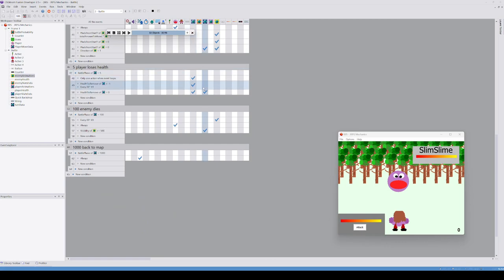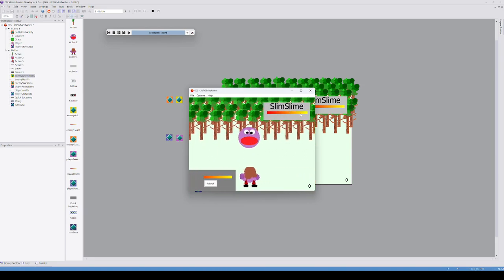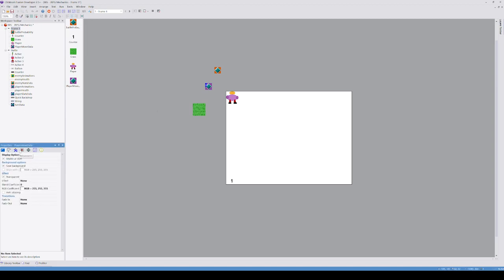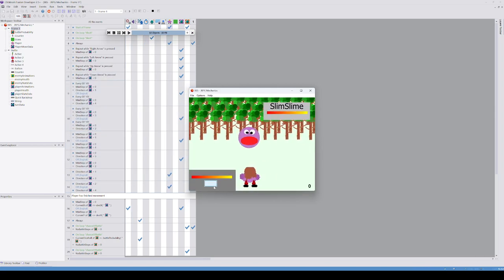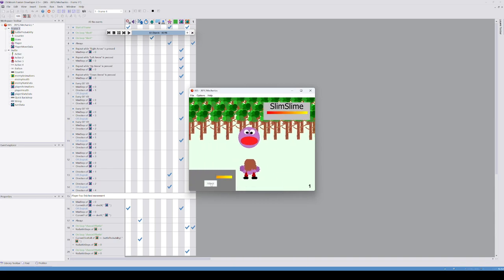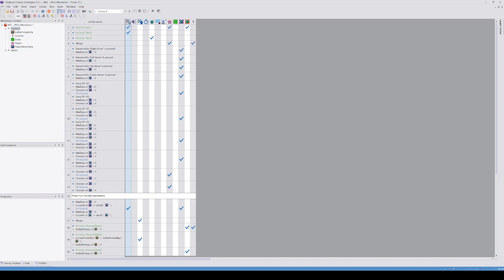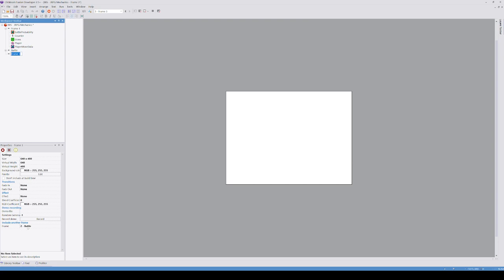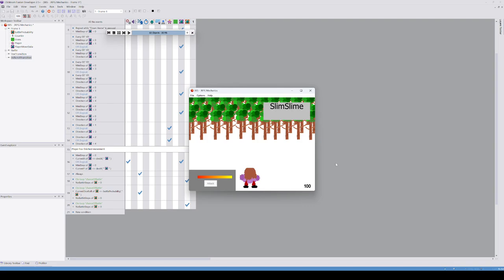How To Make a JRPG From Scratch 10/10 - Clickteam Fusion 2.5